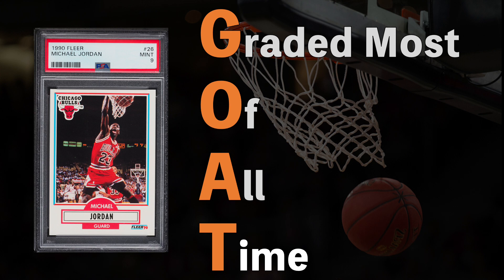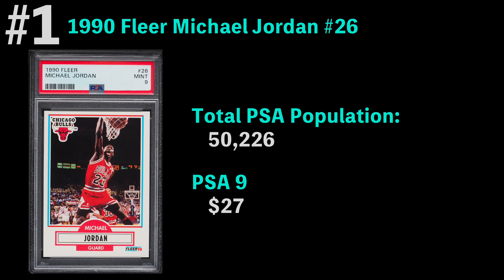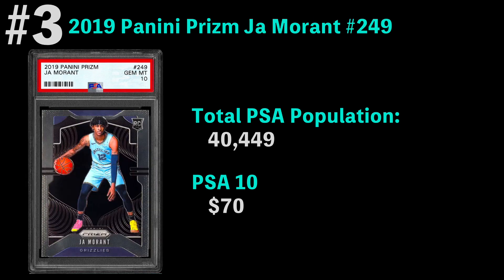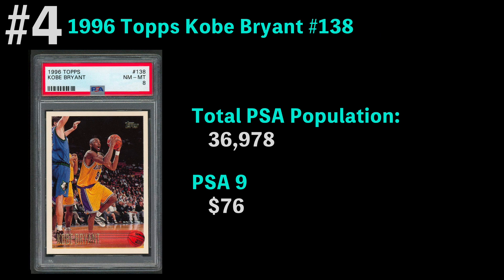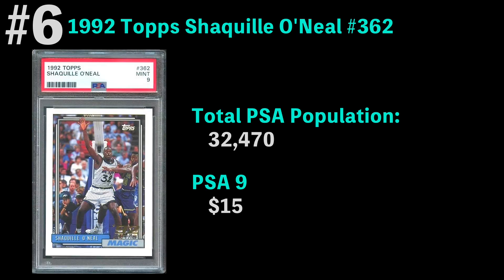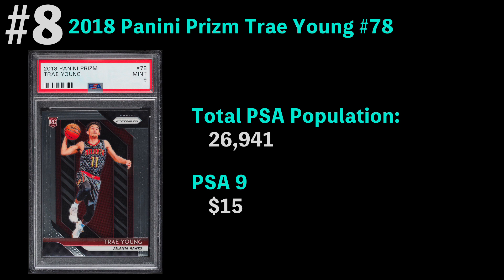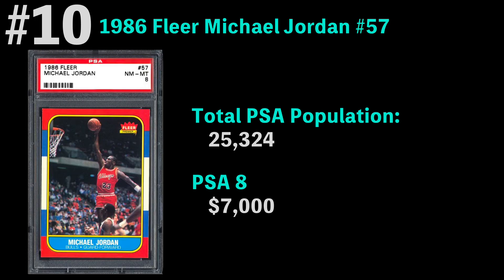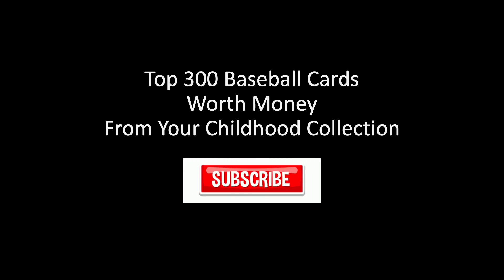Top 10: Basketball GOAT - Basketball Cards Graded Most of All Time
Download the Full list of the Top 300 Baseball Cards of All Time Worth Money From Your Childhood Collection Here:

1990 Fleer Michael Jordan #26: This card features Michael Jordan, arguably the greatest player in NBA history. The 1990 Fleer set is known for its simple design, and this card shows Jordan in his Chicago Bulls uniform during the height of his career.

2019 Panini Prizm Zion Williamson #248: This is a rookie card for Zion Williamson, a phenom who was the first overall pick in the 2019 NBA Draft. He's known for his size, athleticism, and scoring ability. The Panini Prizm series is popular for its shiny, chrome-style design.

2019 Panini Prizm Ja Morant #249: This is a rookie card for Ja Morant, another standout from the 2019 NBA Draft. Morant, who plays for the Memphis Grizzlies, is known for his speed, agility, and high-flying dunks.

1996 Topps Kobe Bryant #138: This is a rookie card for Kobe Bryant, one of the best players in NBA history. The late Lakers star is renowned for his scoring prowess and competitive nature, earning him five NBA championships.

2018 Panini Prizm Luka Doncic #280: This is a rookie card for Luka Doncic, the young star of the Dallas Mavericks. The Slovenian player is known for his passing ability and scoring touch, and he's often compared to greats like Larry Bird.

1992 Topps Shaquille O'Neal #362: This is a rookie card for Shaquille O'Neal, one of the most dominant centers in NBA history. "Shaq" is known for his size, strength, and personality on and off the court.

1989 Hoops Michael Jordan #200: This is another card featuring Michael Jordan early in his career. The 1989 Hoops series is known for its action shots and simple design.

2018 Panini Prizm Trae Young #78: This is a rookie card for Trae Young, the Atlanta Hawks' star point guard. Young is known for his long-range shooting and creative passing.

2019 Panini Mosaic Zion Williamson #209: This is another rookie card for Zion Williamson. The Mosaic series is known for its unique design and vibrant colors.

1986 Fleer Michael Jordan #57: This card is the holy grail of basketball cards. It's Michael Jordan's official rookie card, and it's one of the most popular and valuable basketball cards in existence. The 1986 Fleer set is iconic in the hobby, and this card is the standout from the set.